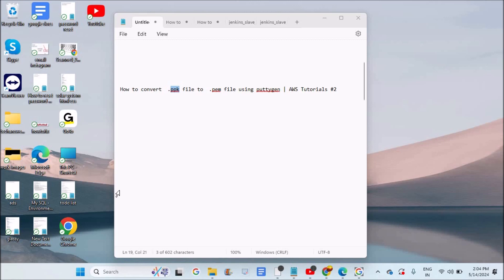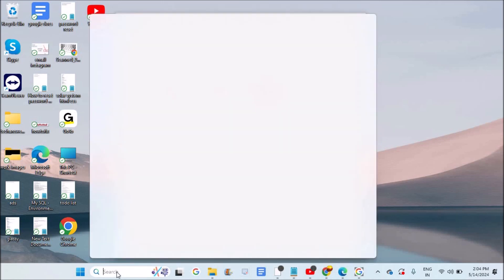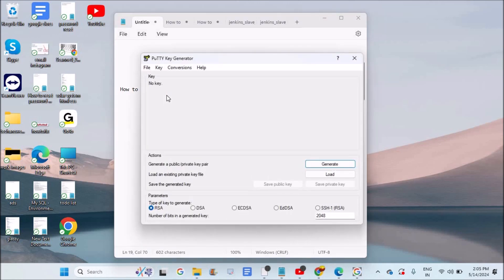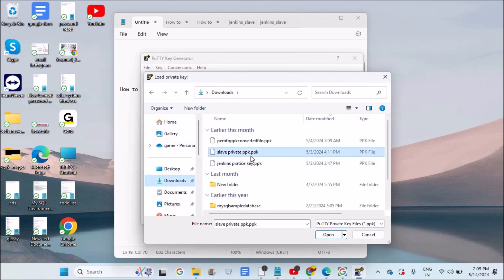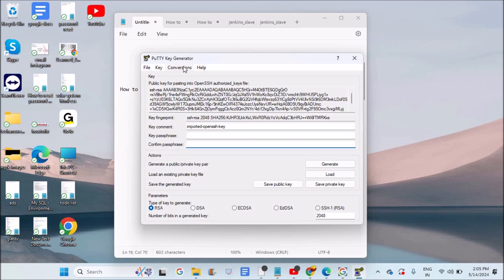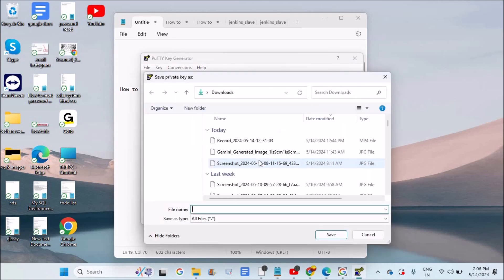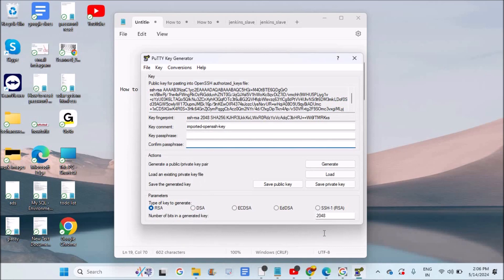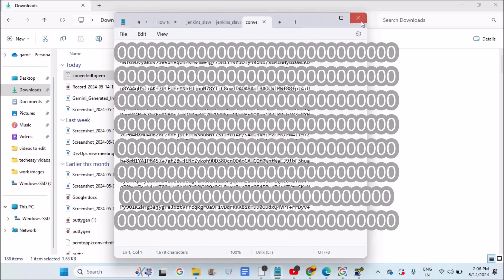How to convert .ppk file to .pem file using puttygen,AWS Tutorials #2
This is how you can convert .ppk files to .pem key files using puttygen. you need to load and click on conversions and choose export openssh key option to convert .ppk to .pem.